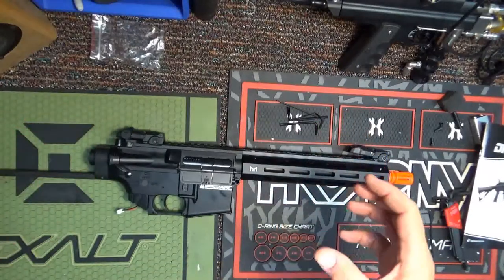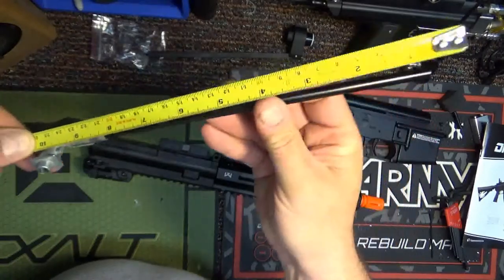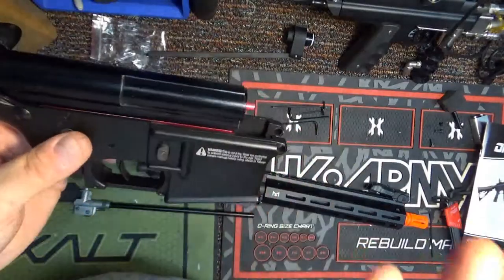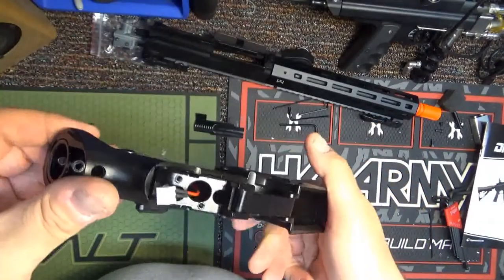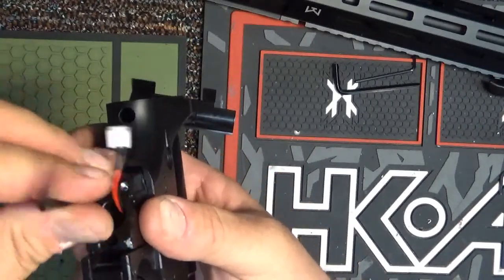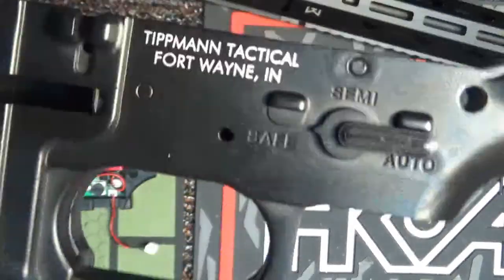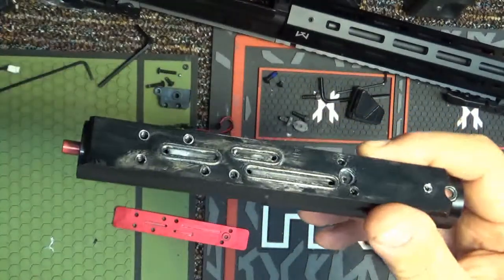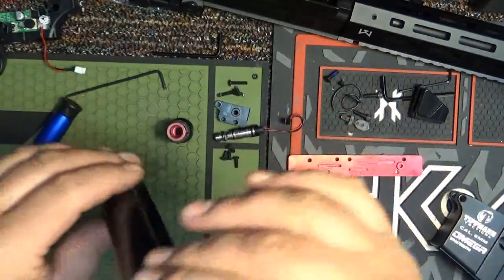Tippmann Omega Airsoft #3